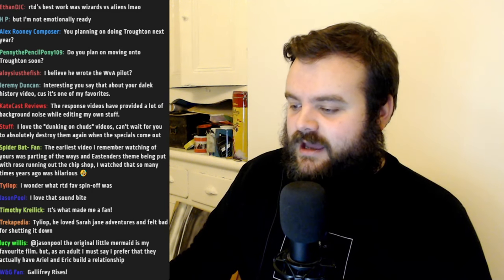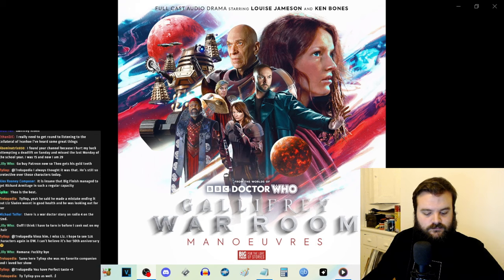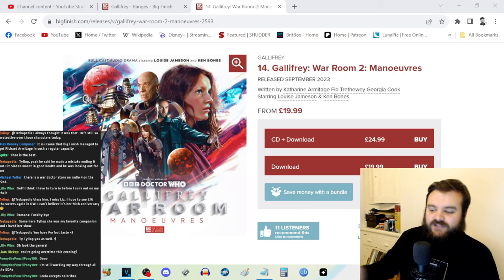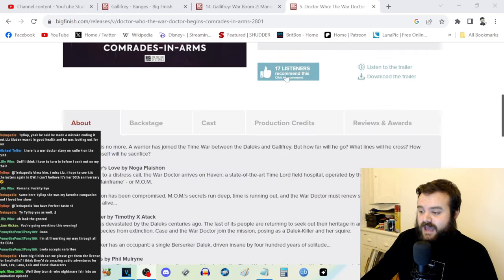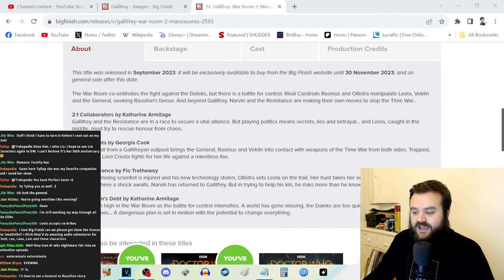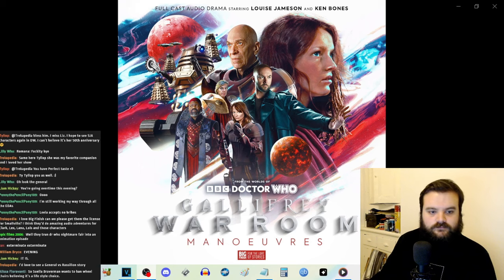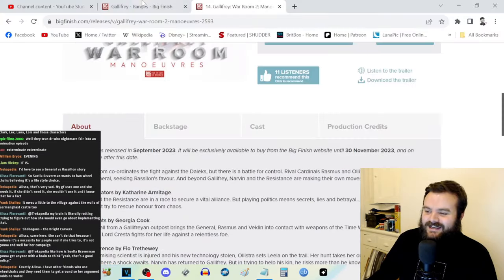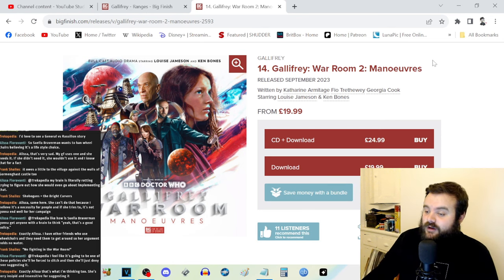Doctor Who - Gallifrey War Room 2: Manoeuvres - Big Finish Review